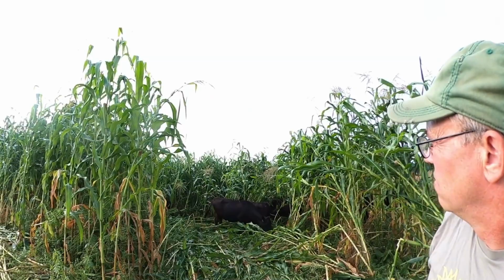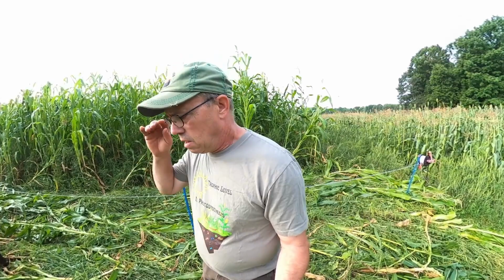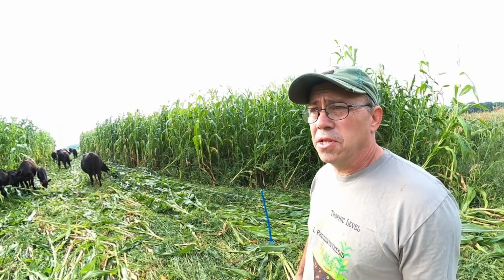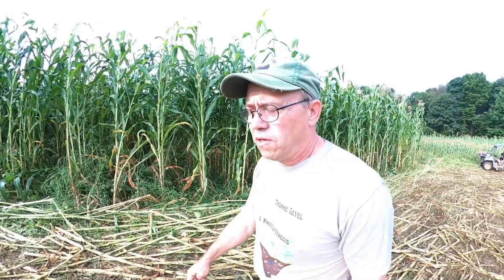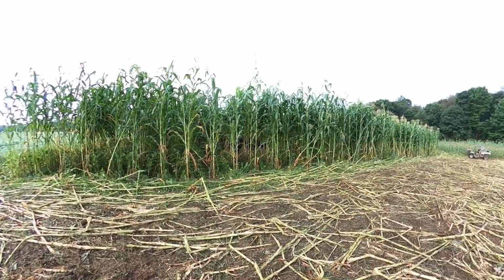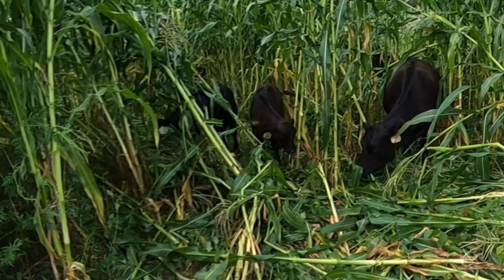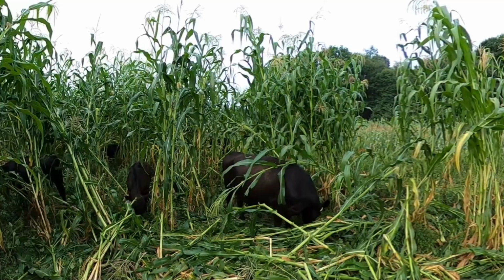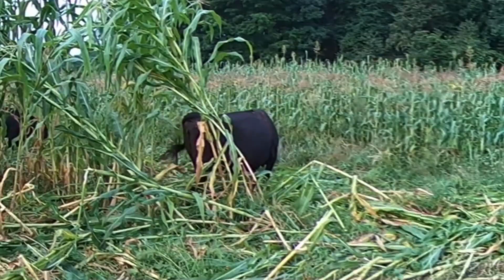Grazing Standing Corn Setting Fence, Economics, Uses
Standing corn can be a great forage to offset the summertime slump or a great stockpile in the wintertime. We have been grazing corn for 9 years. It produces excellent tonnage for a reasonable cost per ton. Watch till the end to see the grazing time lapse.

The only hydrant we use.
Woodford Y34-3 Yard Hydrant Freezeless,3 ft bury depth

 GoPro Max is the camera I use to film YouTube videos!!

Grease Monkey Pro Fingerless All Purpose Work Gloves

50 Pack - 4.5"x.040"x7/8" Bench Mark, Quality Thin Cut Off Wheels Metal & Stainless Steel

The Nature and Properties of Soils, 14th Edition
by  Nyle C. Brady (Author), Ray R. Weil